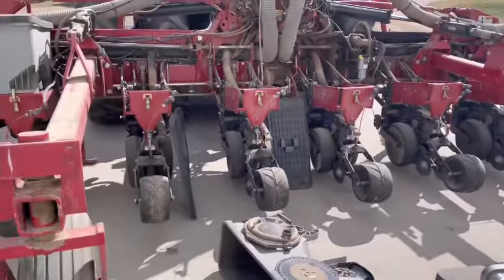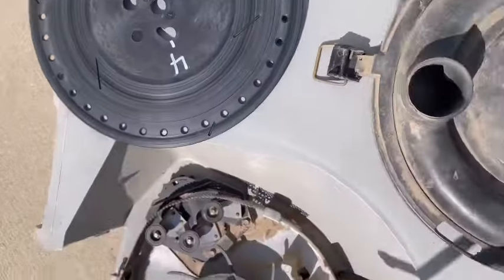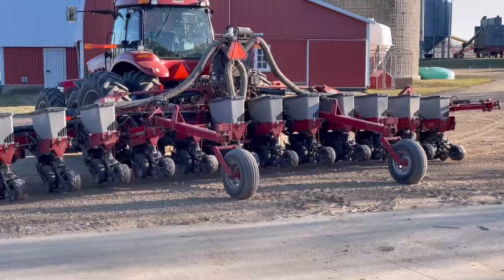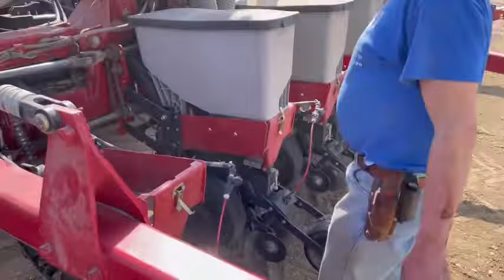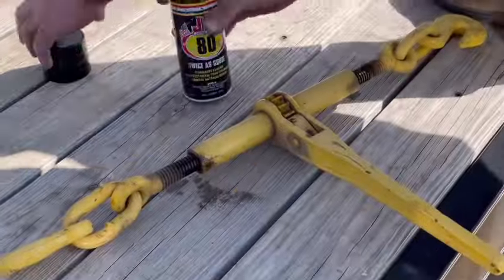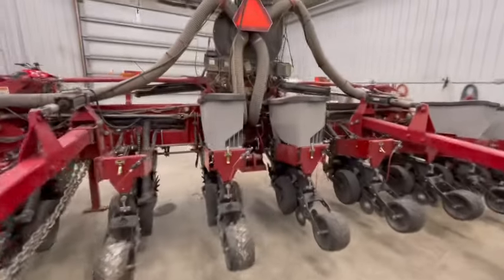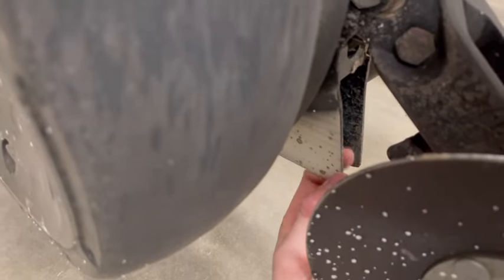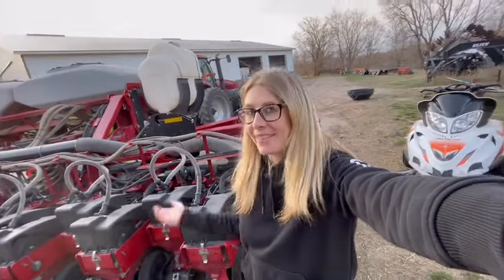Getting the Case IH 1230 Mounted Planter Ready and Case IH 1245 Pivot Planter Ready!